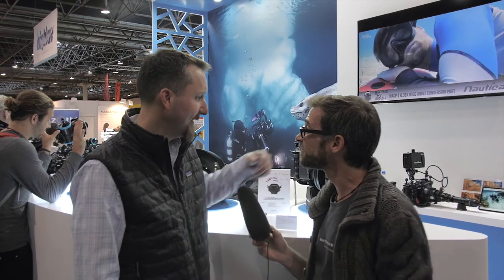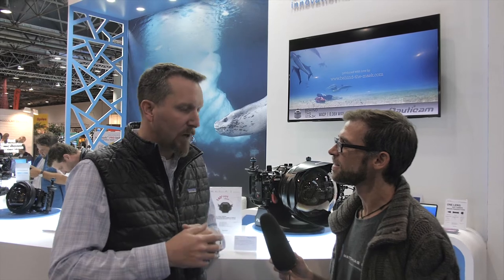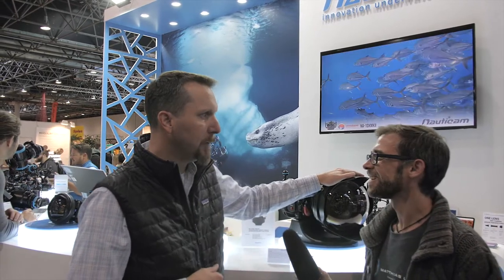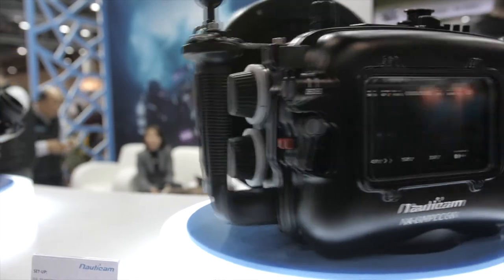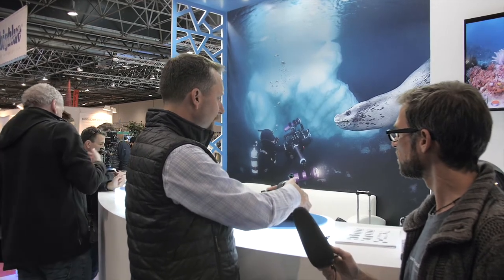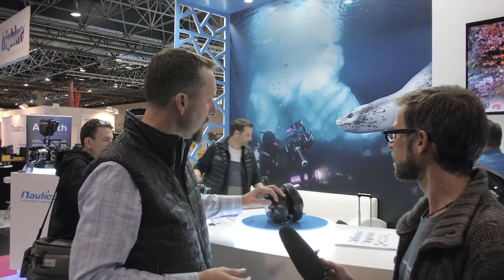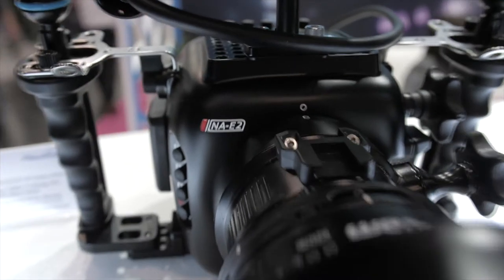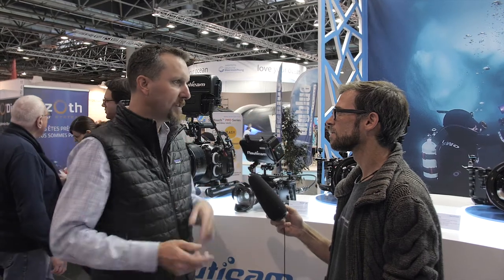Nauticam News at BOOT 2020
Catch the hottest news from the underwater housings manufacturer Nauticam as we speak with Hergen Spalink of Nauticam at their booth at the current BOOT show 2020 in Düsseldorf, Germany.

My underwater camera IN A NAUTICAM HOUSING